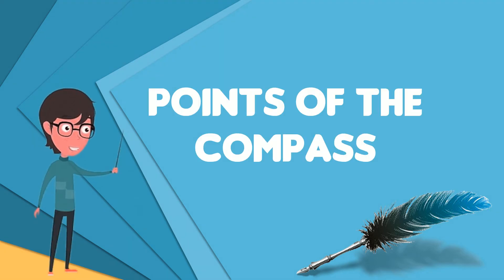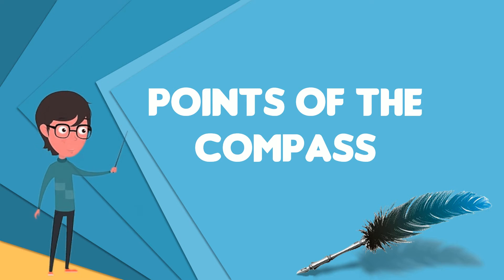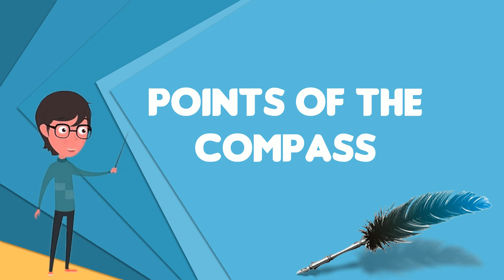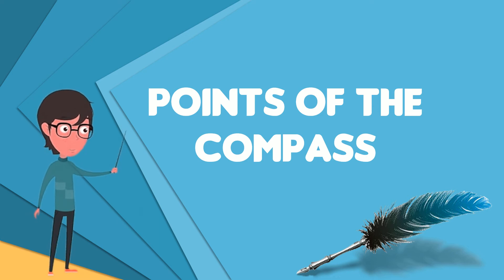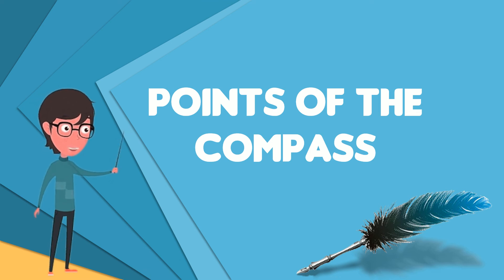What is Points of the compass?, Explain Points of the compass, Define Points of the compass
~~~ Points of the compass ~~~

Title: What is Points of the compass?, Explain Points of the compass, Define Points of the compass

Description: The points of the compass mark the divisions on a compass, which is primarily divided into four points: north, south, east, and west. These cardinal directions are further subdivided by the addition of the four intercardinal directions—northeast , southeast , southwest , and northwest —to indicate the eight principal winds. In meteorological usage, further intermediate points between cardinal and ordinal points, such as north-northeast are added to give the 16 points of a compass rose.  At the most complete division are the full thirty-two points of the mariner's compass, which adds points such as north by east between north and north-northeast, and northeast by north between north-northeast and northeast. A compass point allows reference to a specific course in a colloquial fashion, without having to compute or remember degrees. The European nautical tradition retained the term "one point" to describe ​1⁄32 of a circle in such phrases as "two points to starboard". By the middle of the 18th century, the 32-point system was extended with half- and quarter-points to allow 128 directions to be differentiated.